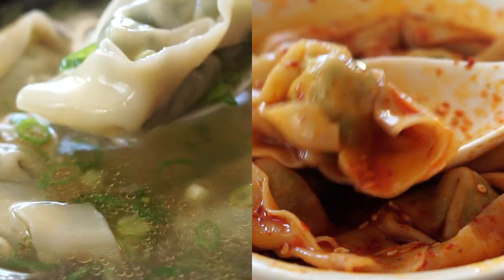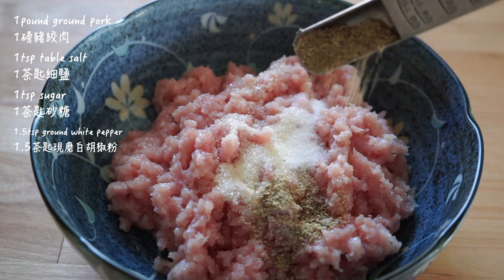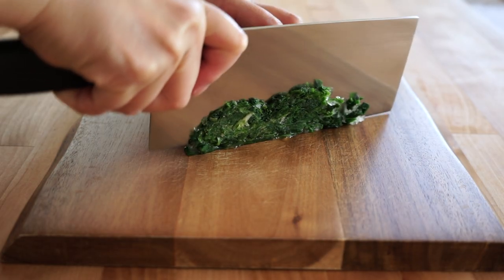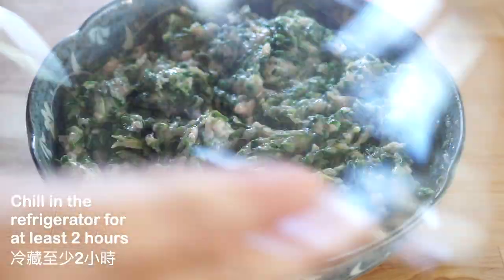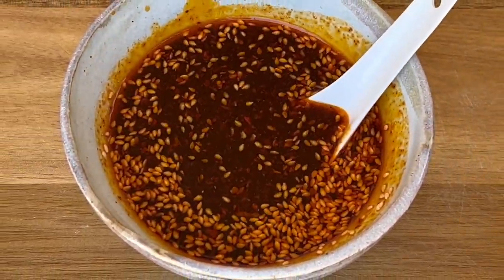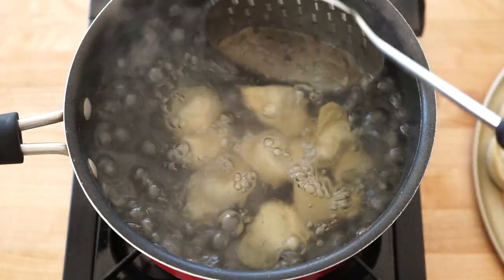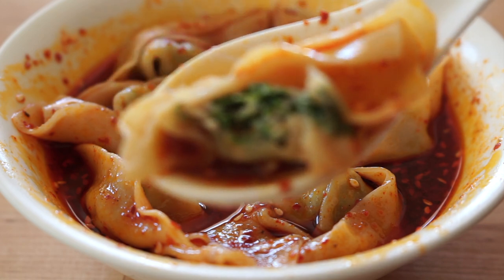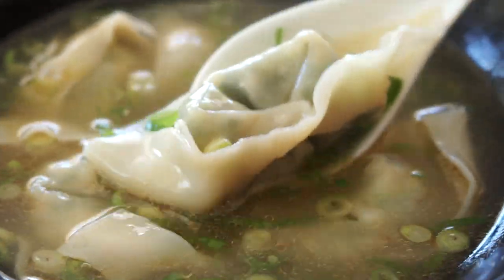Wontons 【餛飩·上海大餛飩·紅油抄手·薺菜餛飩】